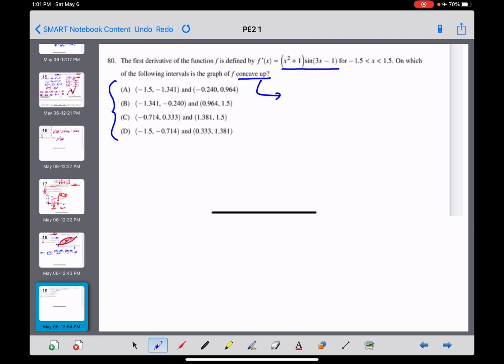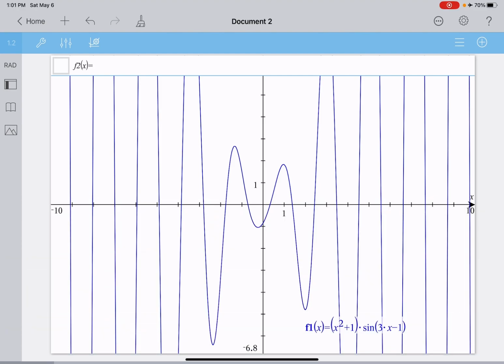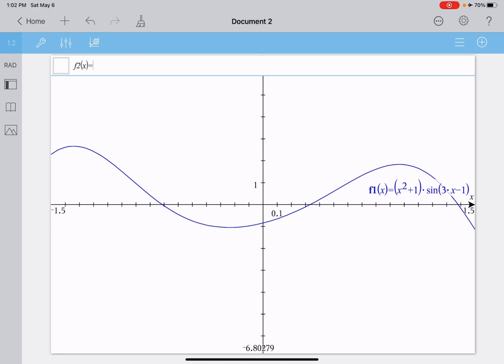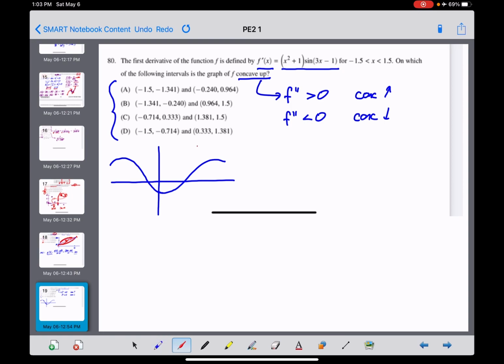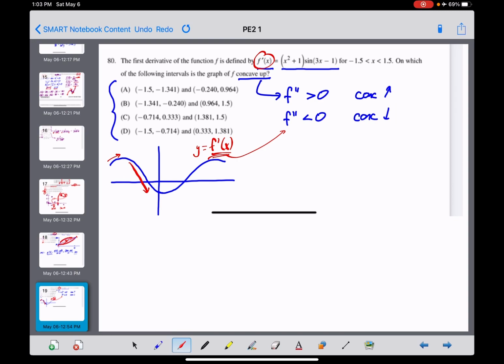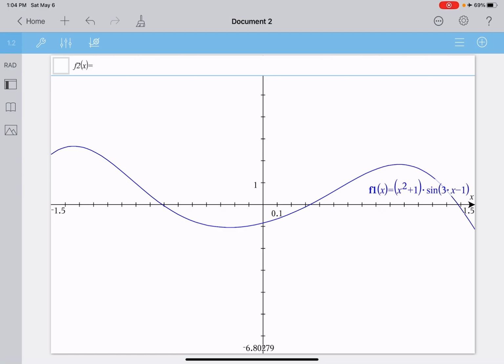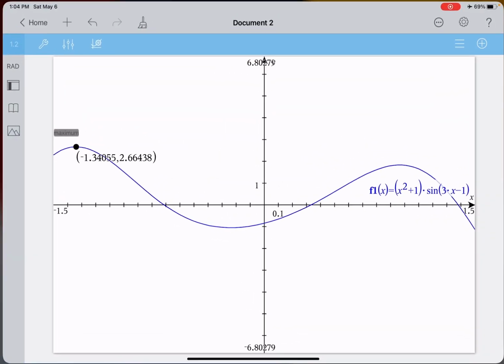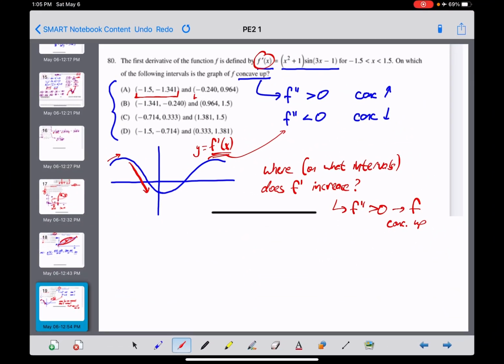AP Calc - 2023PE2.80